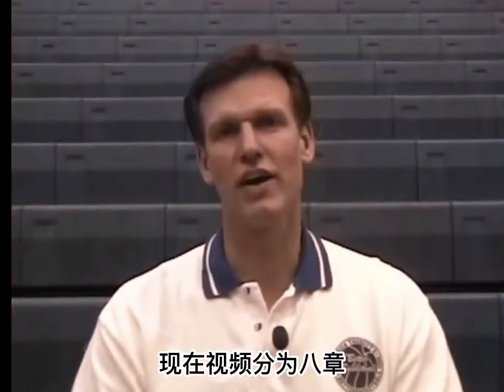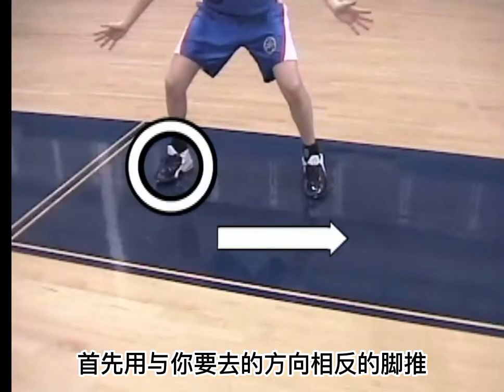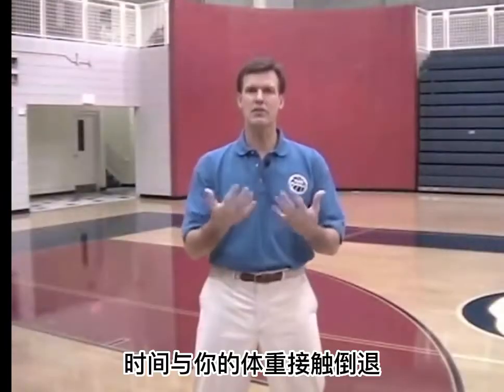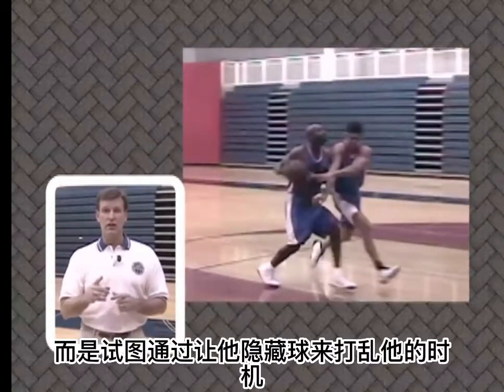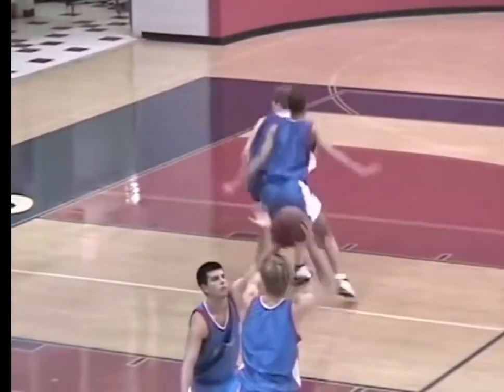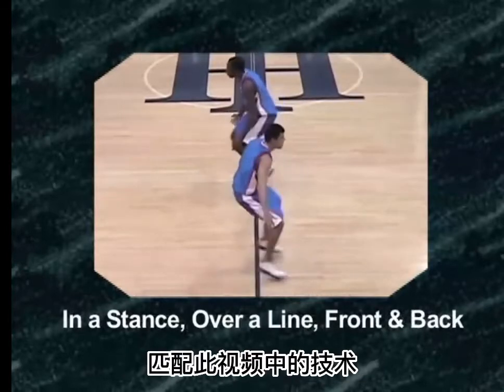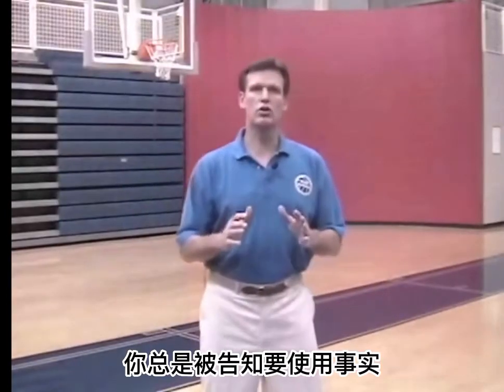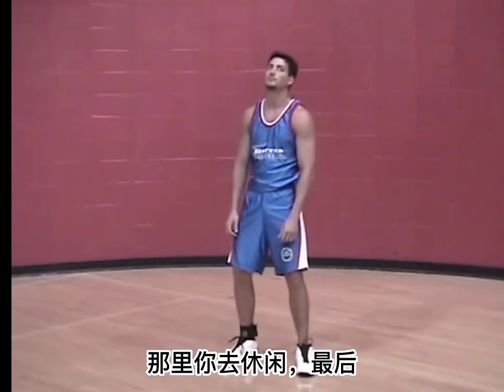百特篮球——1对1防守 1 on 1 Defense